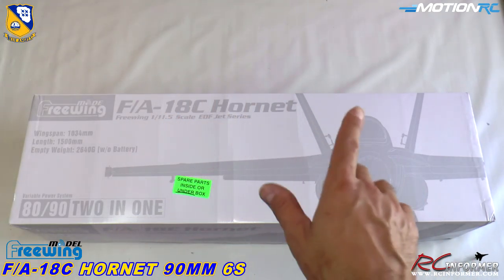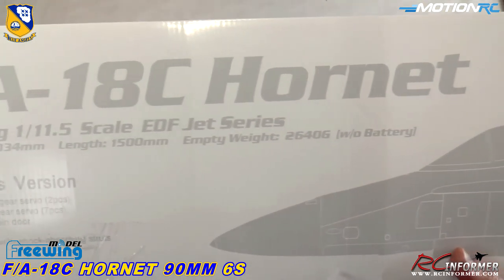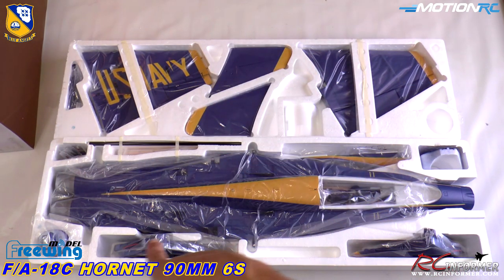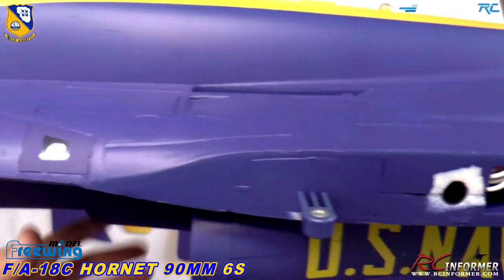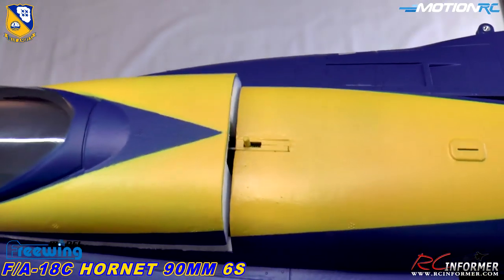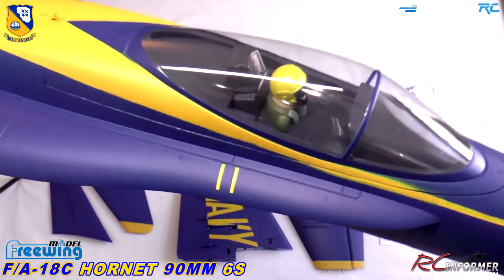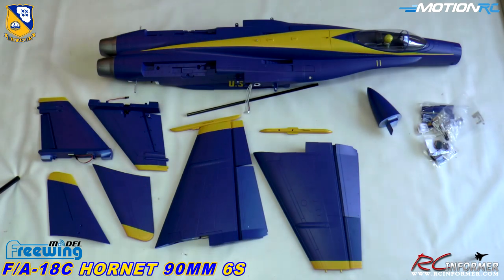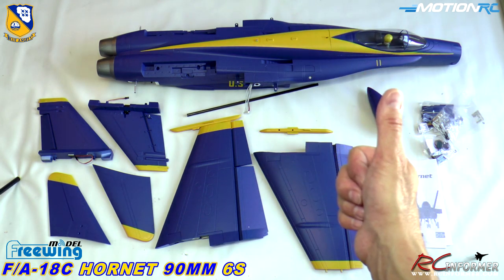FREEWING F-18 90MM BLUE ANGELS UNBOXING By: RCINFORMER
Climb aboard THE US Navys sportiest Hot Rod in the sky, with the Freewing/Motionrc  F/A-18 Blue Angels Hornet!